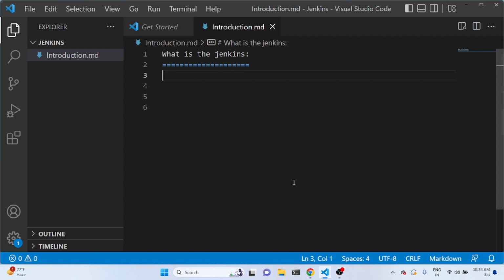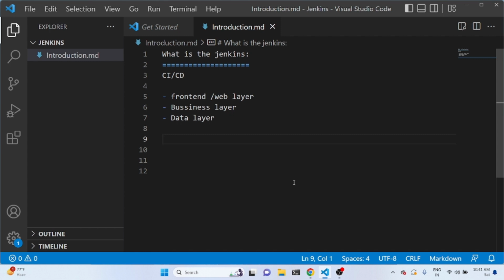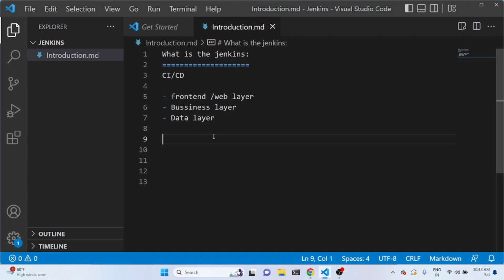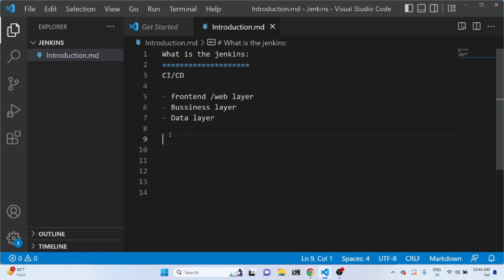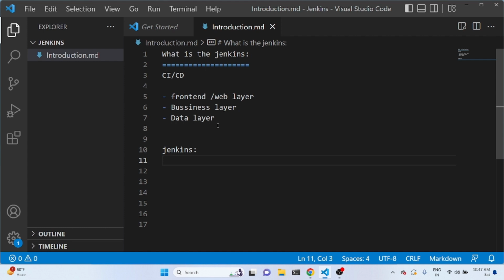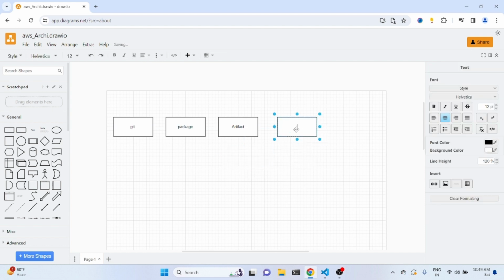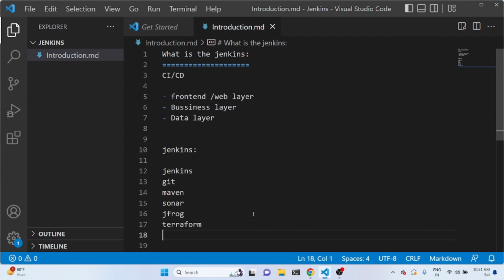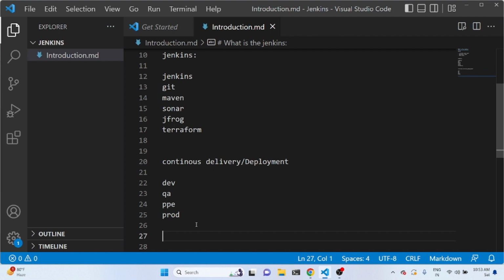What Is Jenkins || Jenkins Introductions || jenkins for Beginners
In this video covered the What is jenkins, what is CI/CD